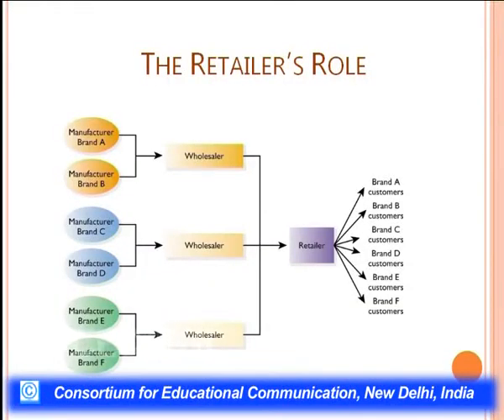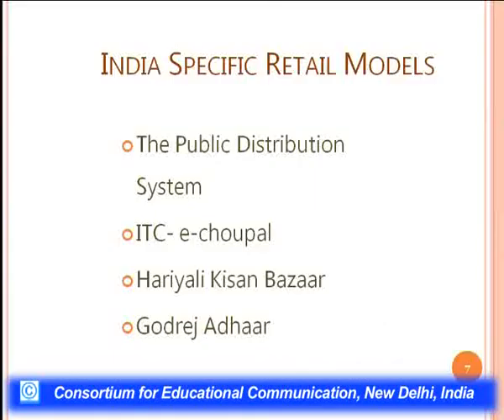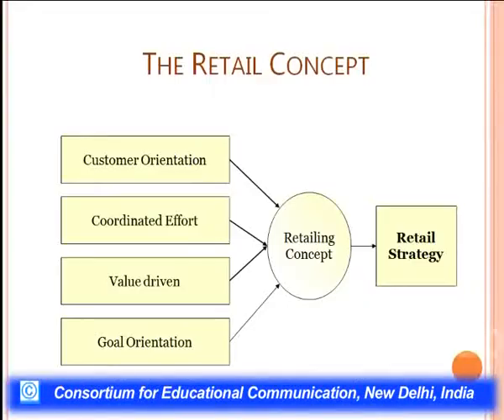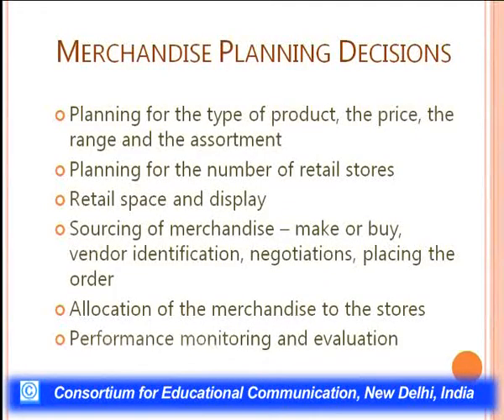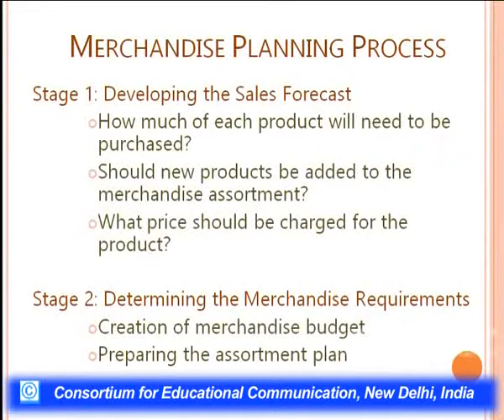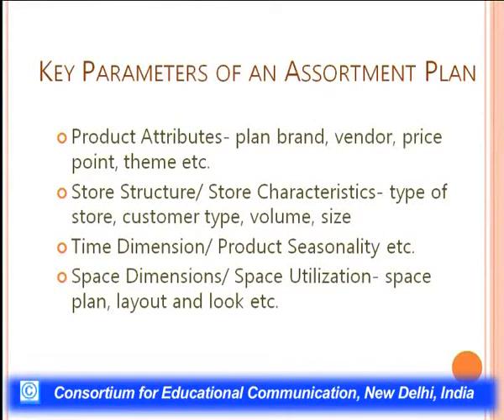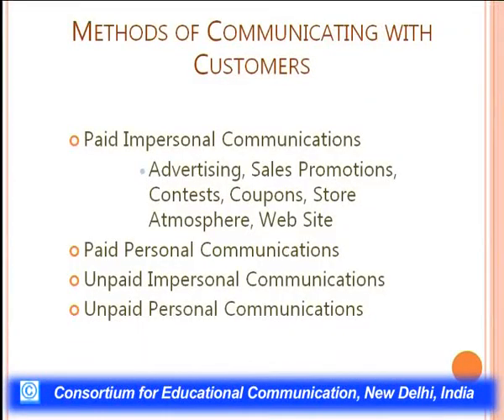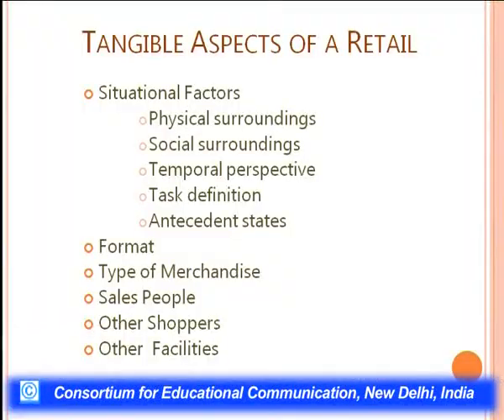Retailing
This Lecture talks about Retailing.